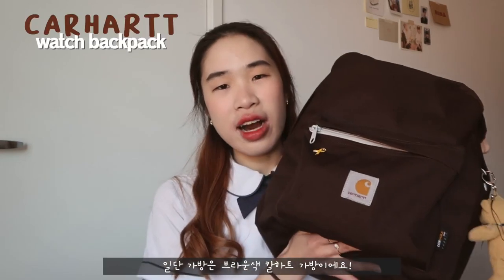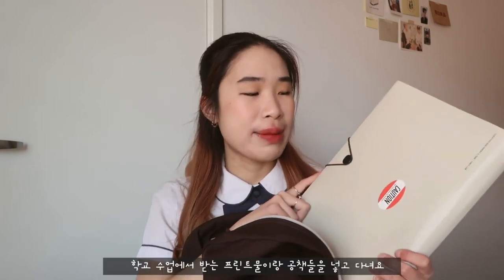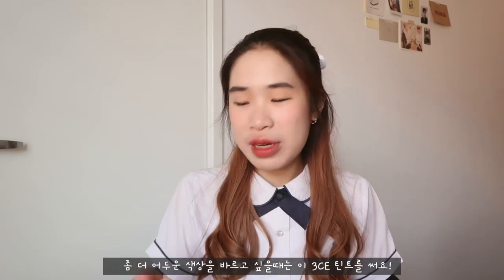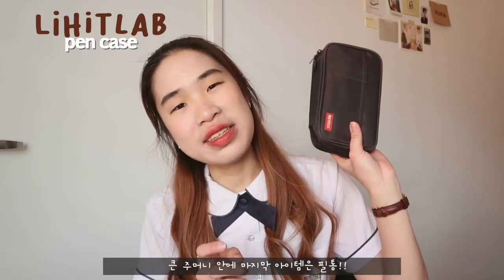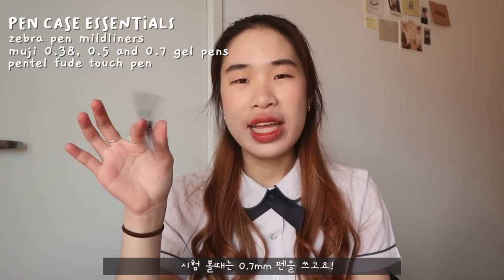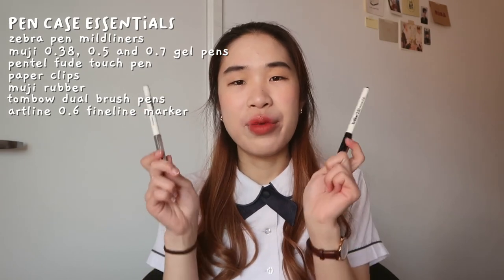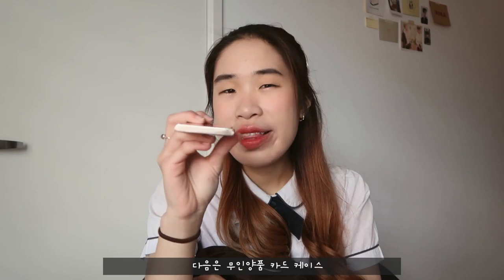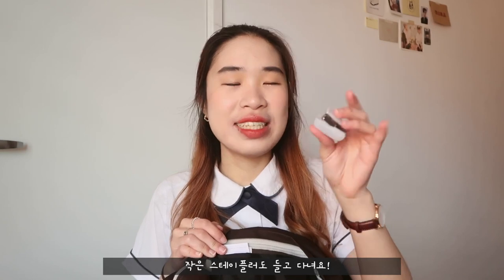호주 여고생 책가방 소개 🎒🏫🖇WHAT'S IN MY SCHOOL BAG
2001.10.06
170cm 54kg
Sydney